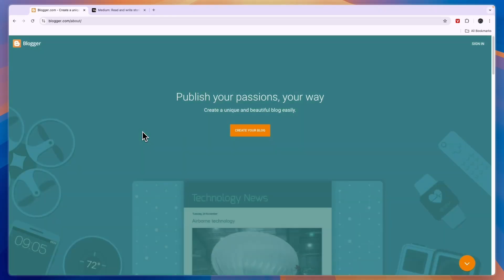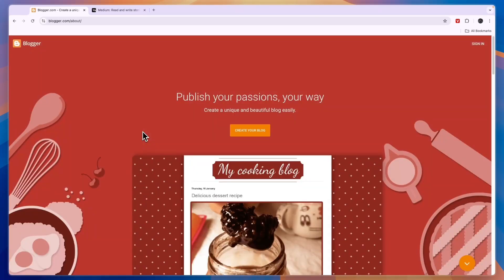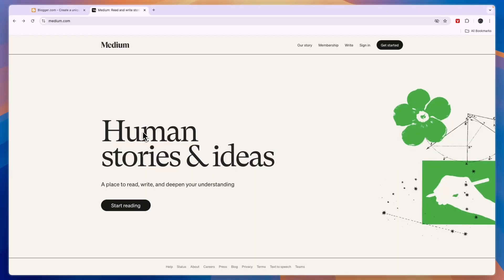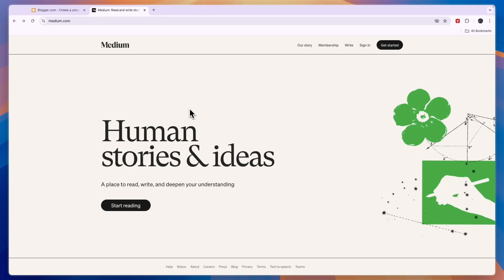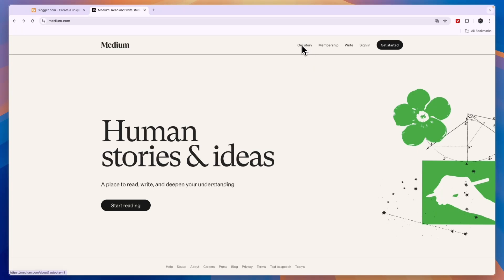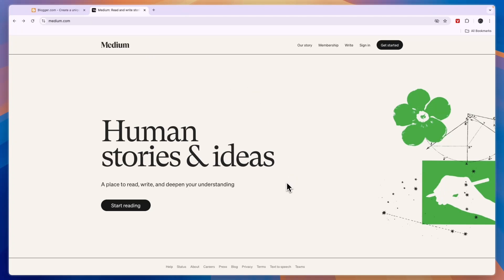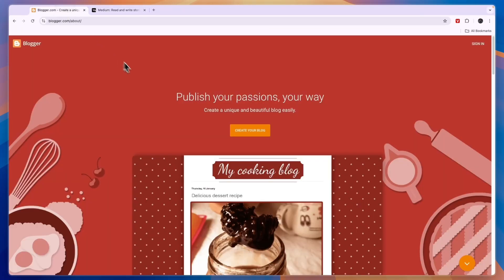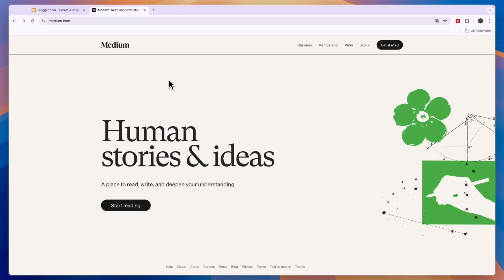Blogger vs Medium (2026) | Which One is Better?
In this video I'll compare Blogger vs Medium.